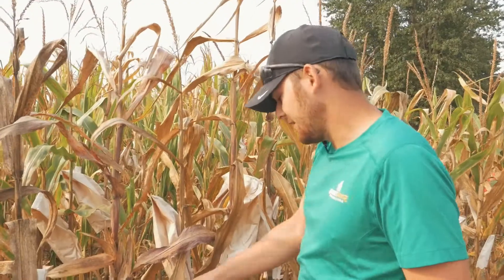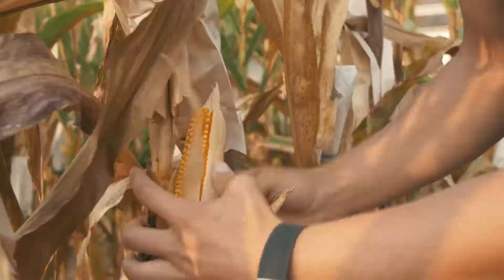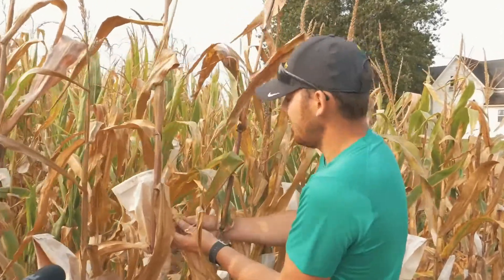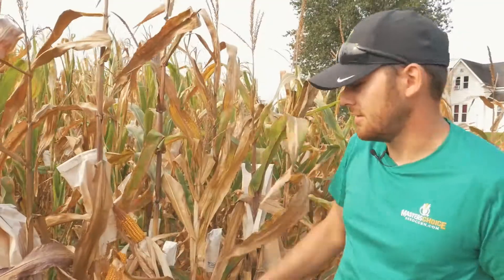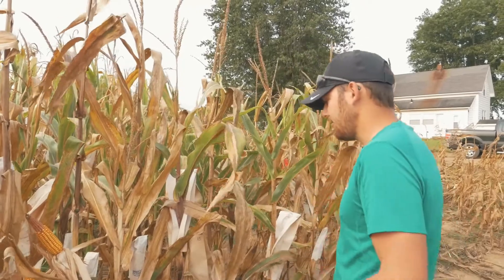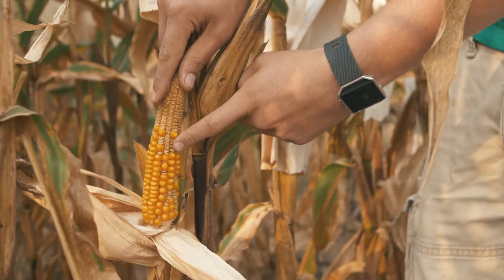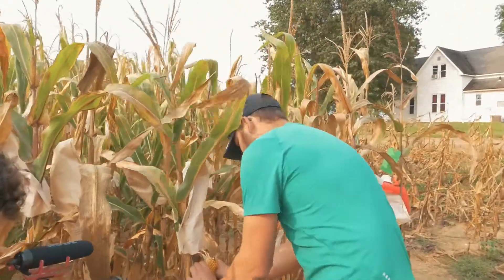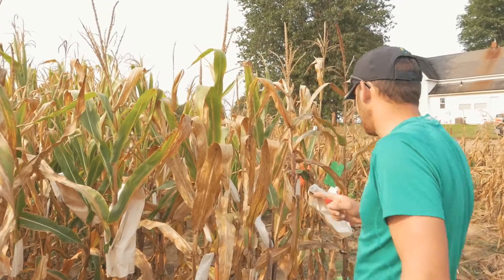How to select the perfect hybrid (early stages) | MC Minutes 12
MC Minutes is a web series made up of short information packed segments that is pulled from our extra MC Daily footage. In this episode Cullen goes into different aspects that affect what inbreds he keeps in the early stages of our hybrid development.

Masters Choice is an independently owned and operated seed corn provider, headquartered in the Southern Illinois region. For over thirty years we have maintained a passionate dedication to hybrids of the highest quality.